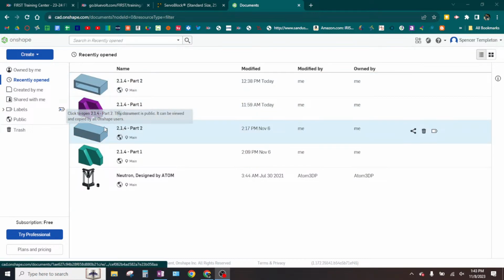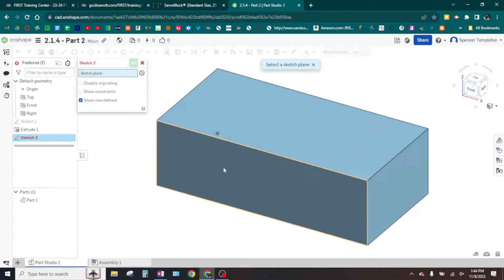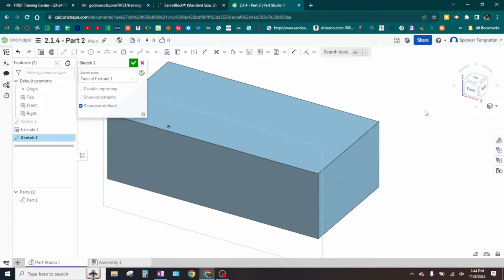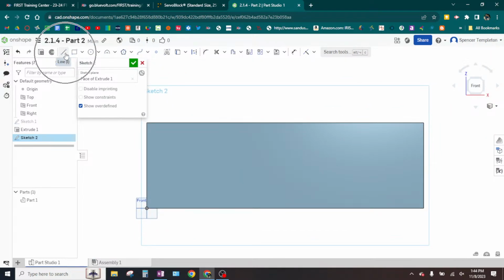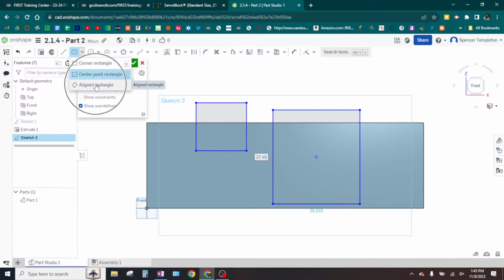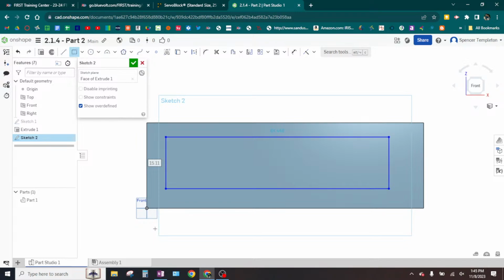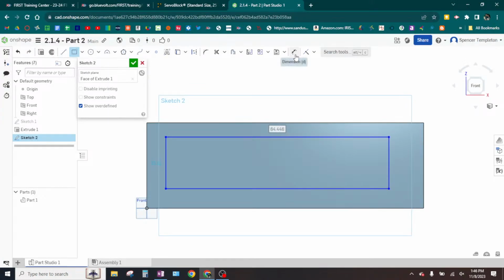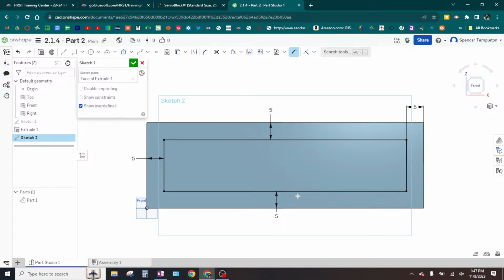EES 2.1.4 - Solid Models (Day 2 - 7th Hour)